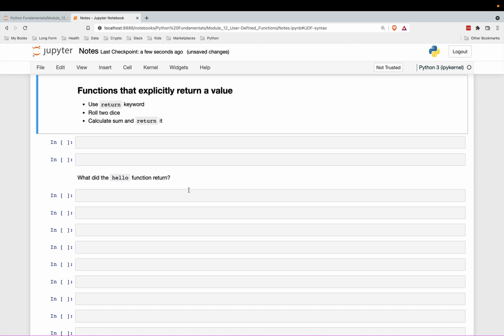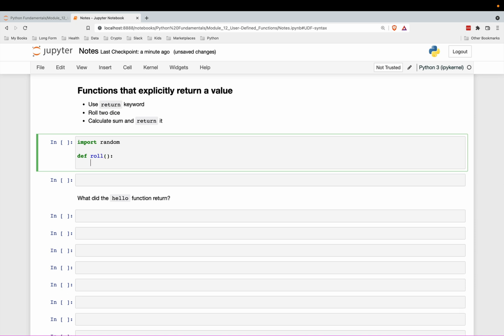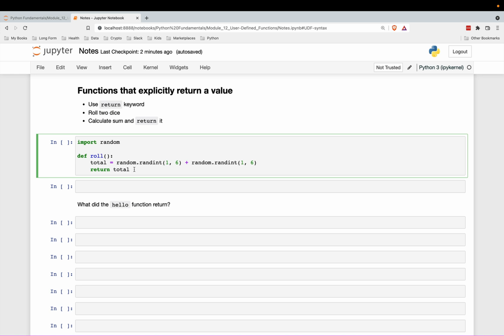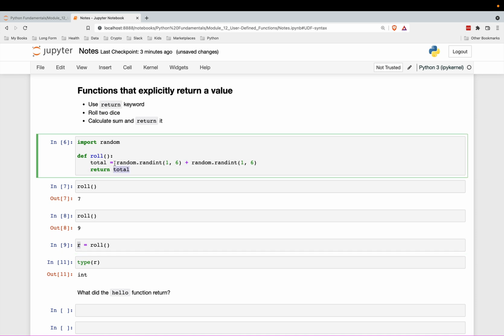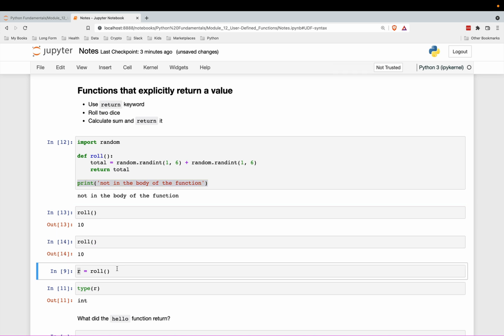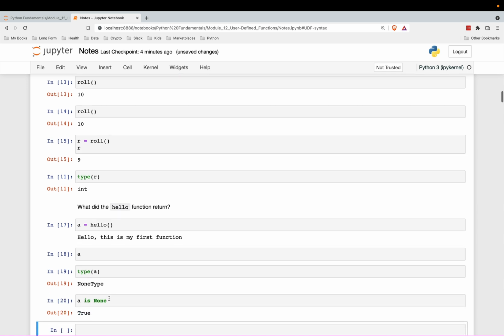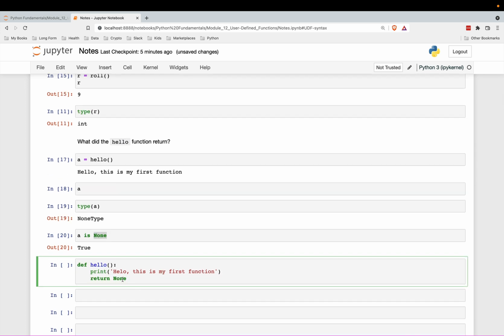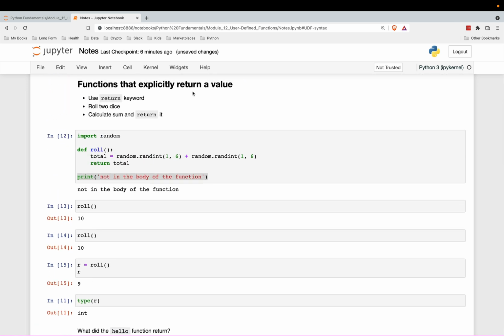02 Functions that Explicitly Return a Value